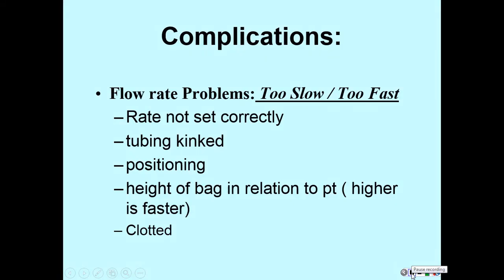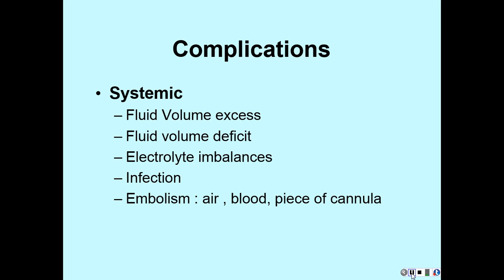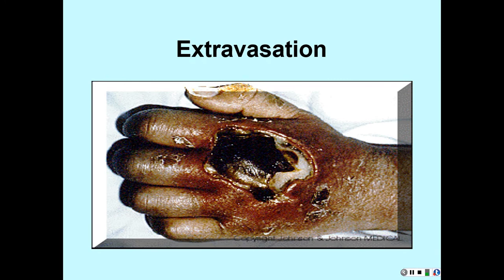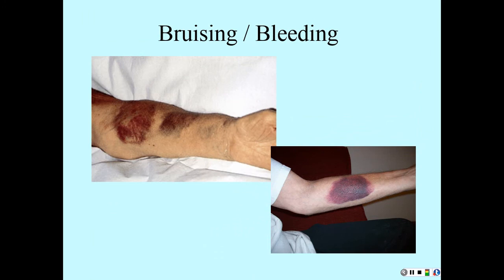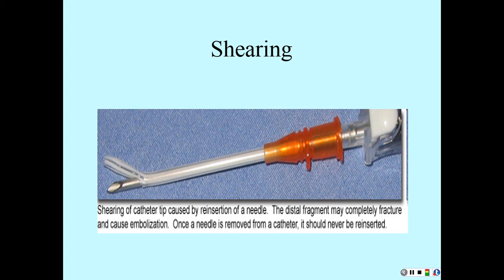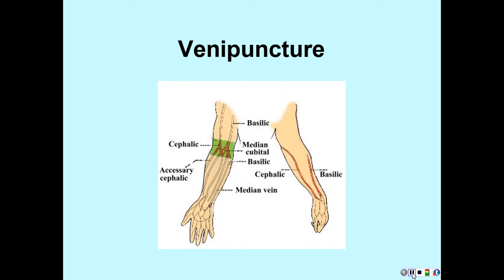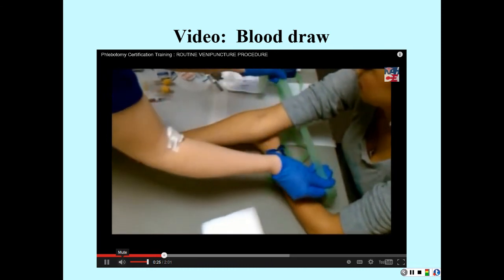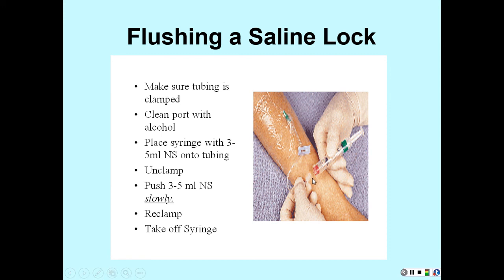Mod B IV Therapy Pt 3 Powell